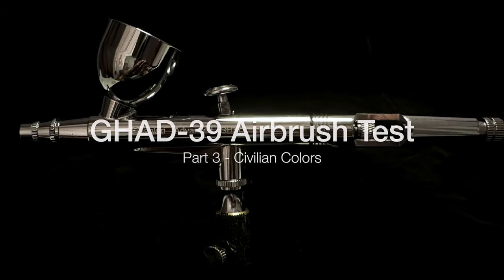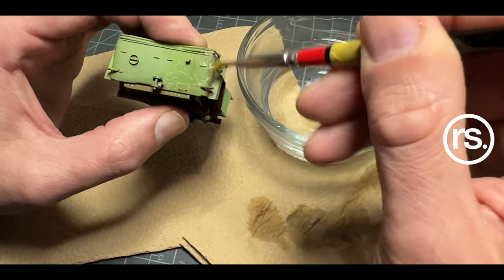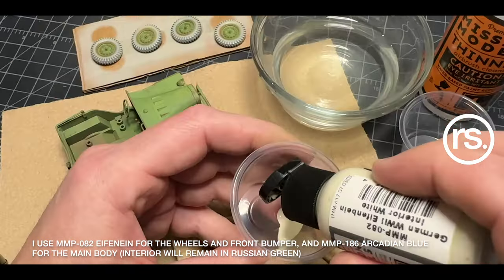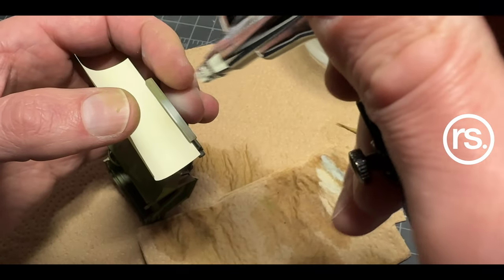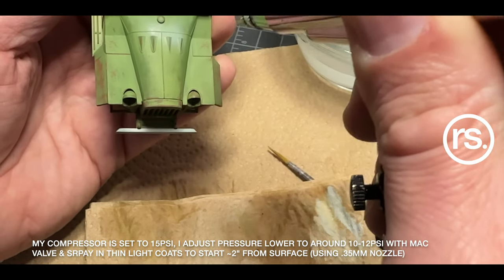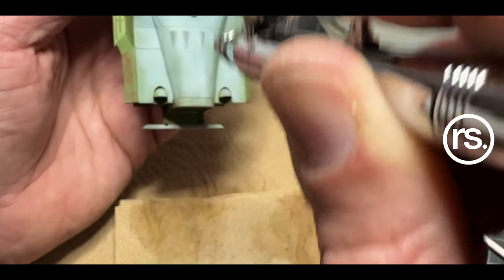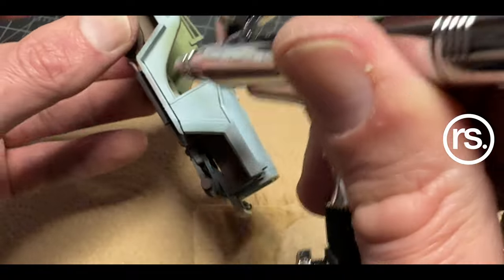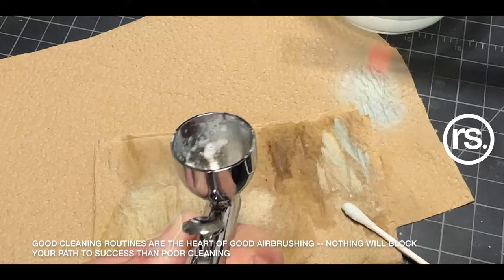Part 3 - Gaahleri GHAD-39 Airbrush -- my NEW workhorse!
GHAD-39 Real World Test Pt3 -- Continuing on with the testing project using the excellent value-based Gaahleri GHAD-39 .35mm/.5mm airbrush.

Follow on to Part 2, I spend some time in between painting handling the chipping stages. Additionally, I discuss information in regards to MMP and the Poly Additive product. Recommend to take notes, because this is a good overview of the process and provides clarity on how to gain the best from these products...alongside additional thoughts, as I continue to work with the GHAD-39 airbrush throughout.

Main brush:
9020 Series, Golden Taklon Ultra Round #2 (5-6x recommended)

Blending brushes:
9400 Series, Golden Taklon Angular Shader - 1/8 size
9120 Series, Golden Taklon Flat Grass Comb - 1/8 & 1/4 sizes
Additional recommended brushes:
5/0 Spotter, #2 Filbert, #2 Shader, #0 Chisel Blender, 10/0 Liner

OIL PAINTS ~ Gamblin 1980 Series
Titanium White & Buff
Olive Green
Neutral Grey
Payne's Grey
Van Dyke Brown
Transparent Red Oxide & Yellow Ochre
Chromium Oxide Green
Prussian Blue
Lamp Black
Gamsol Thinner (Odorless mineral spirits)

Paper Towel (white to see colors used)
Hair Dryer (low heat setting)

MUSIC LICENSE ~
Music from Uppbeat (free for Creators!)